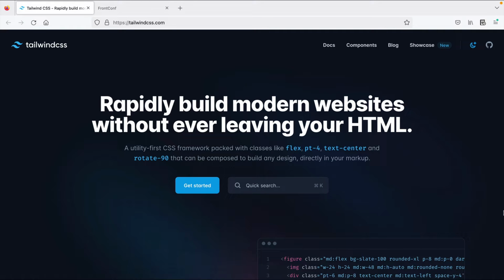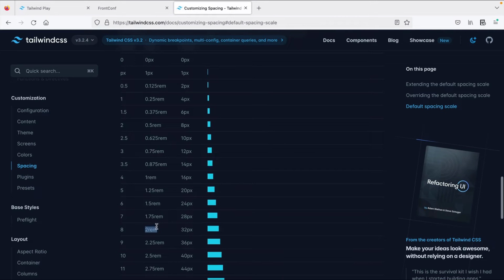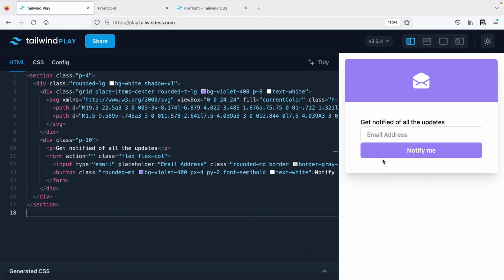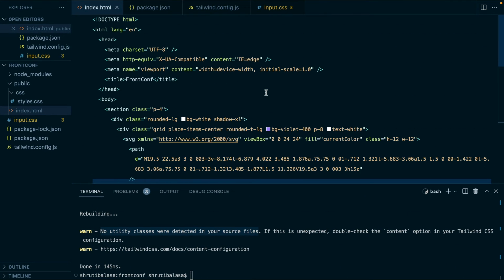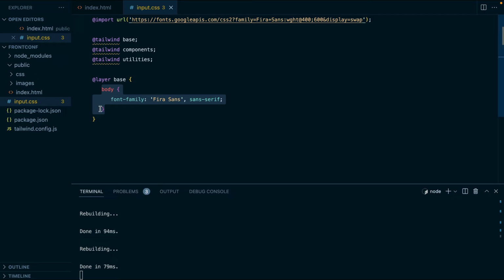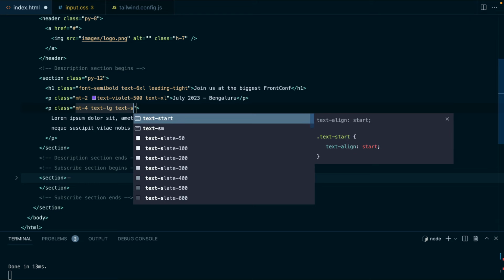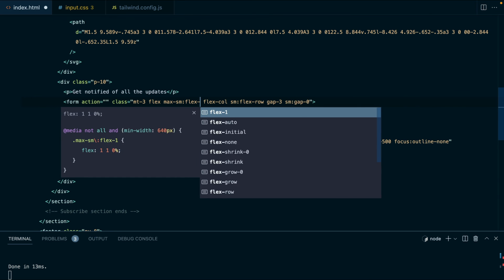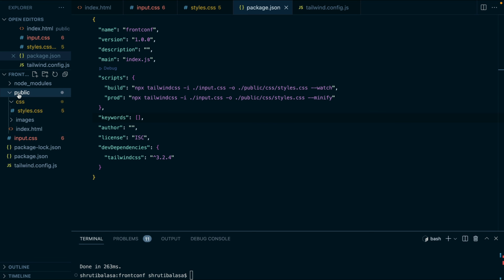Tailwind CSS v3.2 Crash Course - Build a responsive conference landing page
Get started with Tailwind CSS and get yourself familiar about everything in this framework. We’re going to build a cool conference landing page using Tailwind CSS and learn things along the way. We’ll also learn how to make it responsive.

If you liked this video, you'll love my eBook too. Check out "Complete Guide to CSS Flexbox & Grid" in both Vanilla CSS & Tailwind CSS versions:

Chapters:

00:00:00 Introduction
00:01:20 What is Tailwind CSS
00:03:30 Build a component in Playground
00:16:36 Install Tailwind CSS
00:29:56 Customizing Tailwind CSS
00:35:48 Using arbitrary values
00:42:14 Responsive layouts in Tailwind
00:50:02 Theme and Screen functions
00:53:33 Prepare for production and deploy